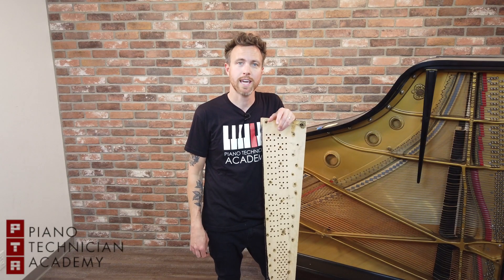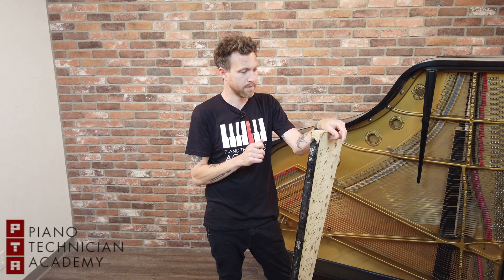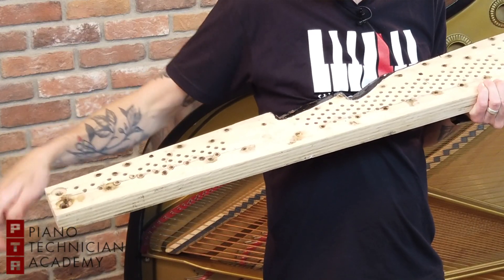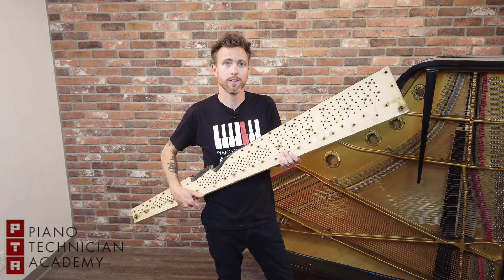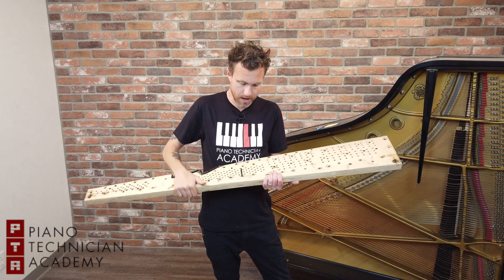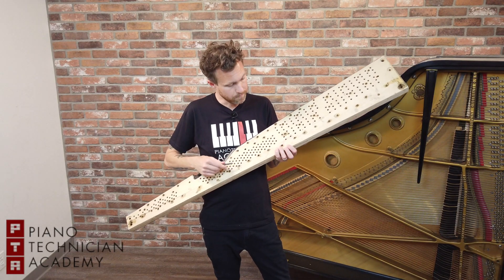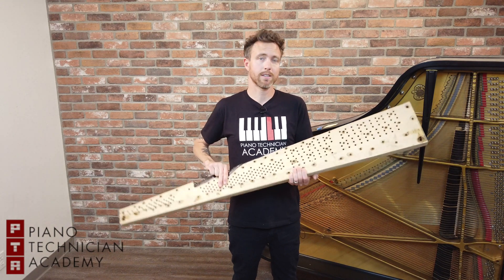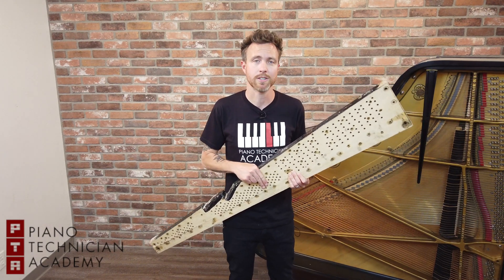What is a cracked piano pin block?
Many people believe the tuning pins on a piano are simply screwed into the cast iron plate or "harp" but this is not the case. In this video Michael Stilwell explains what a pinblock is and why a cracked one is a big deal.